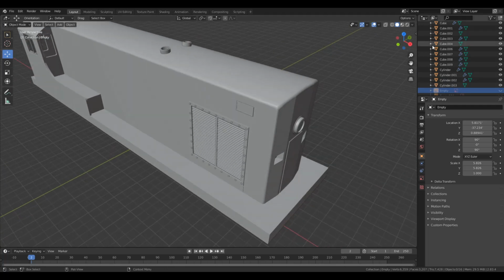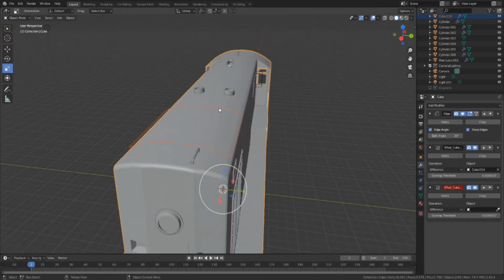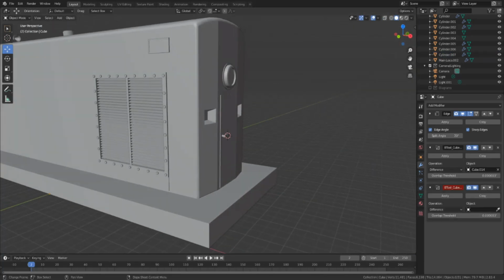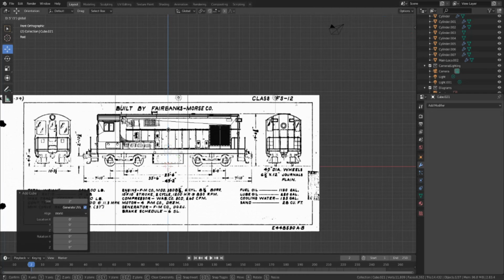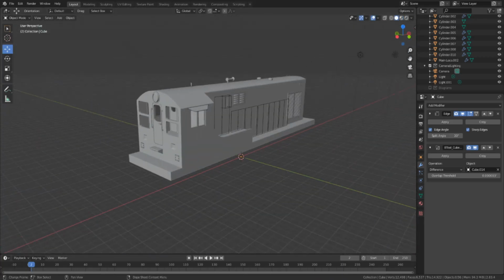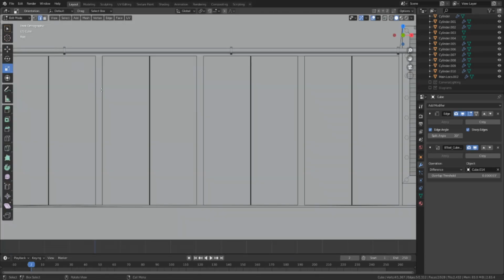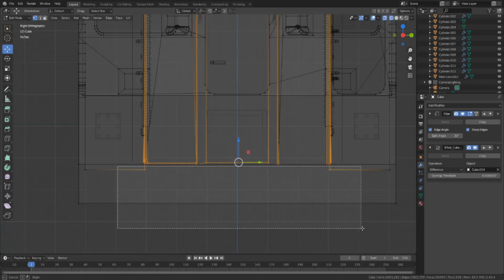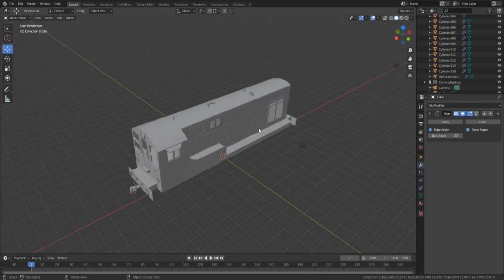Blender 2.8 for Trainz 2019: Episode 3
Today i try my best to show how i make some of these details for my locomotive.